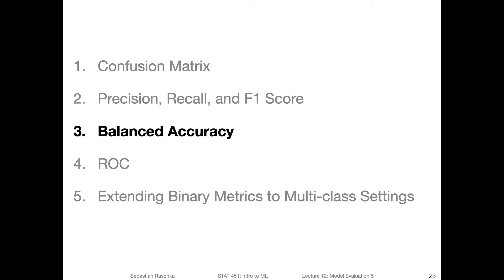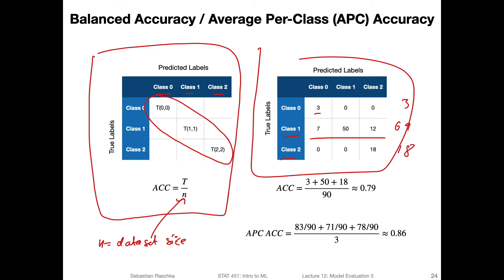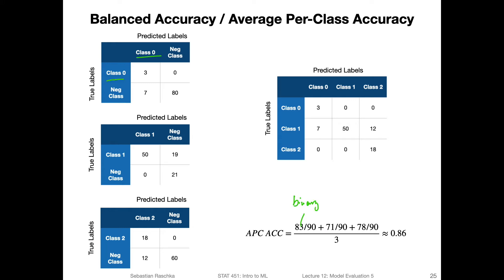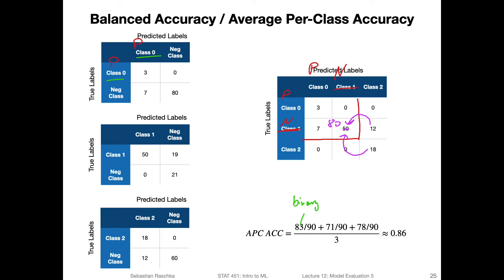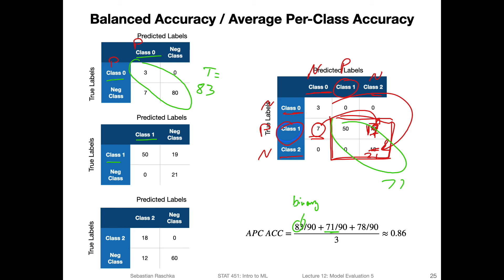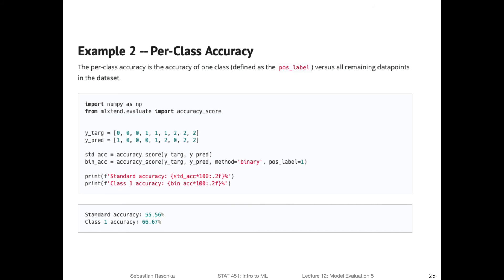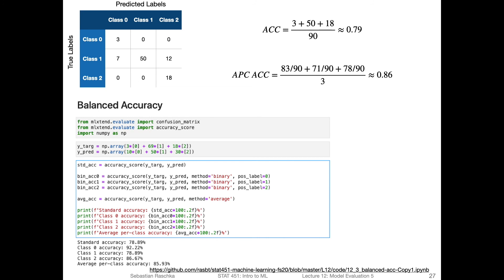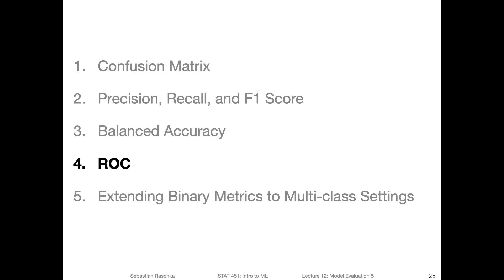12.3 Balanced Accuracy (L12 Model Eval 5: Performance Metrics)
This video discusses the balanced accuracy (also known as the average-per-class accuracy), which is an alternative to the standard accuracy and can be useful in the context of class imbalance.